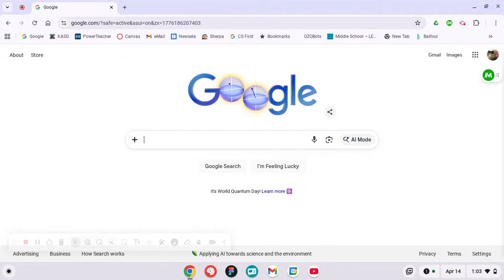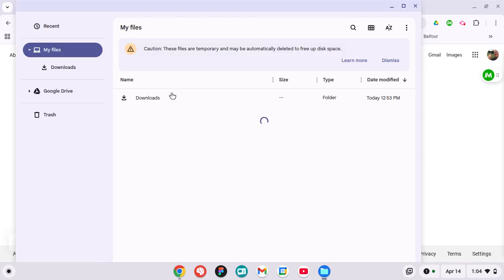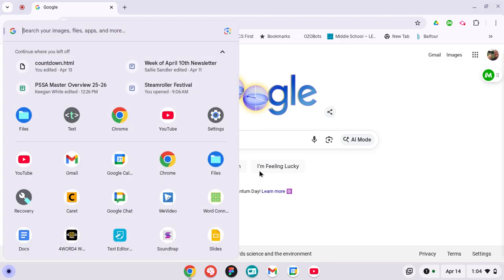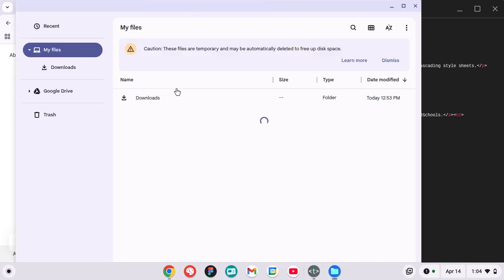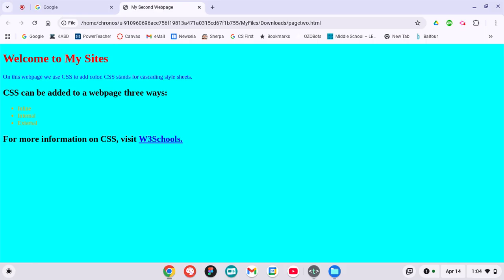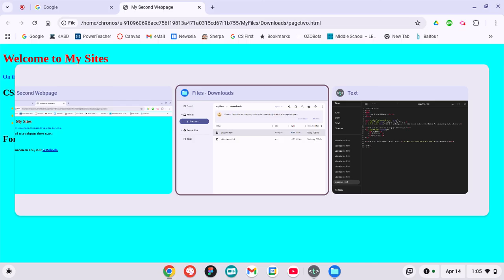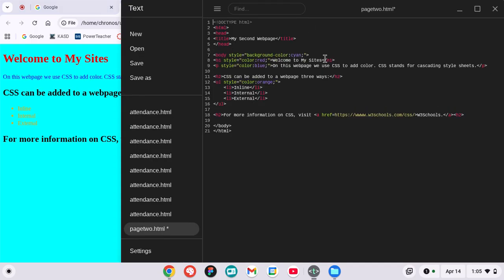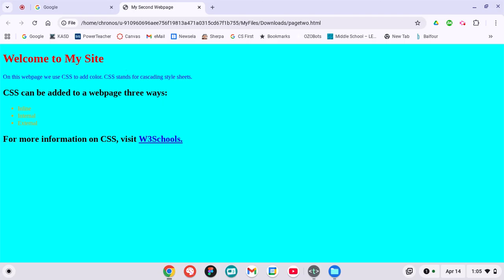Five Keyboard Shortcuts When Doing Web Design on Chromebook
Here are five Shortcuts when creating a web page on a Chromebook.